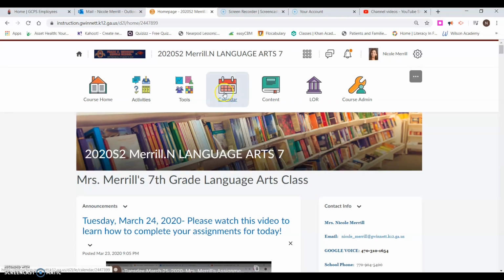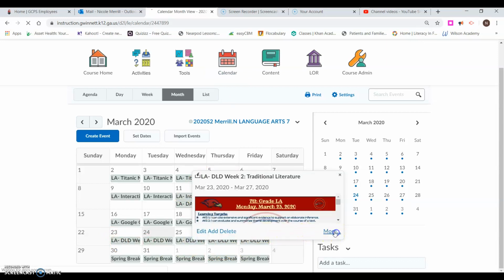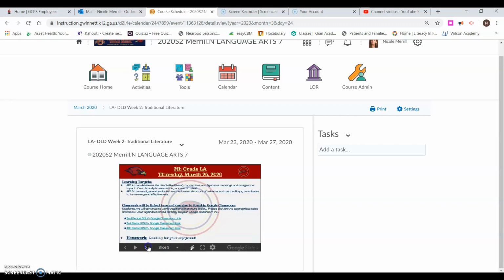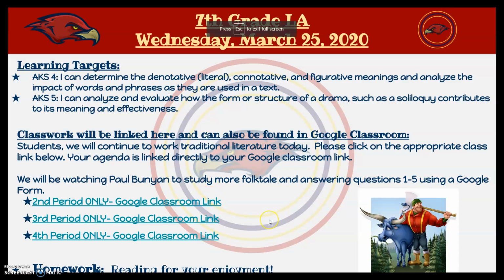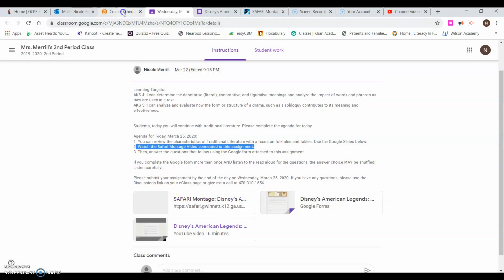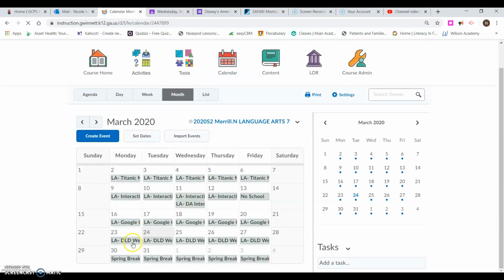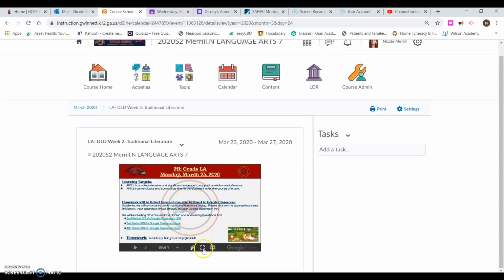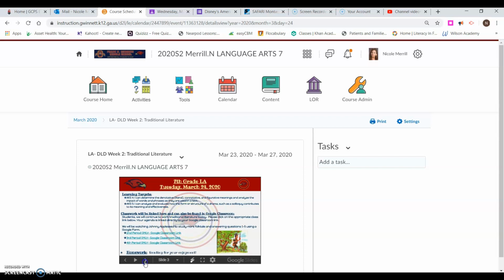Wednesday, March 25, 2020- Paul Bunyan Assignments